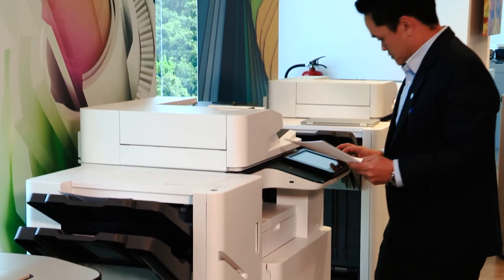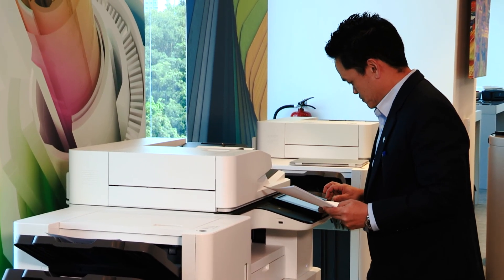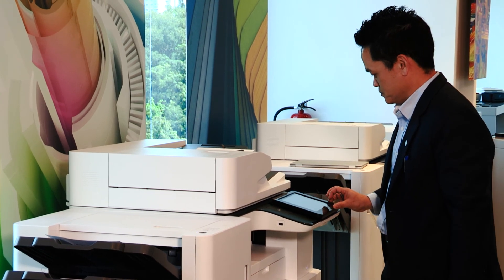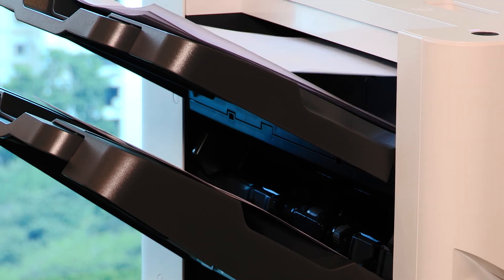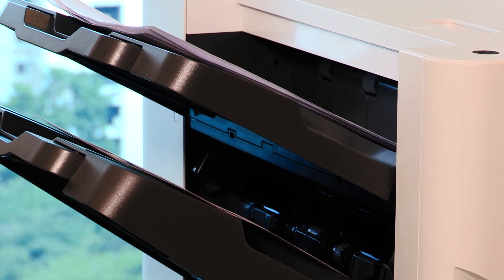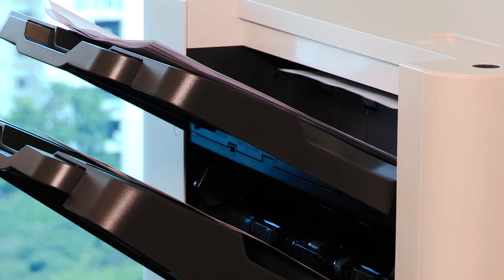The Most Overlooked Device In Your Office Could Be A...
When it comes to network security, most companies only think about their computers and mobile devices. With the increasing threat of cyber attacks, it is essential for organizations to secure their data, device and documents.

We reveal the most overlooked device, the one lurking in the corner of your office, that could be a cybersecurity threat.